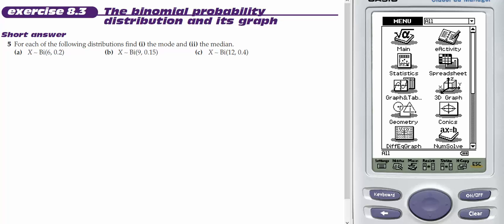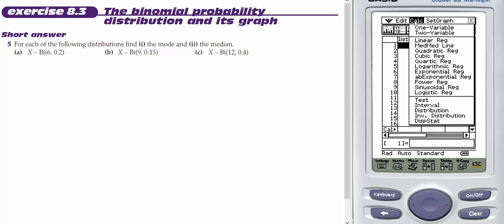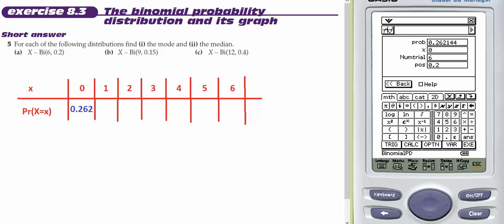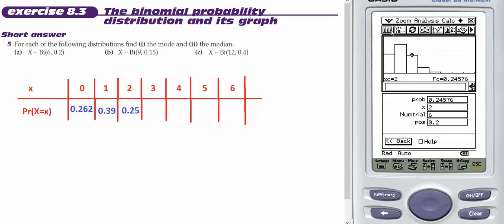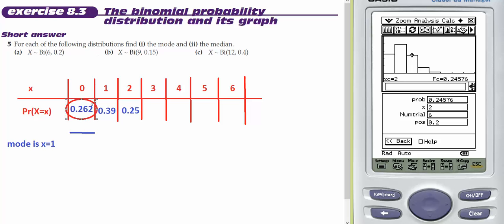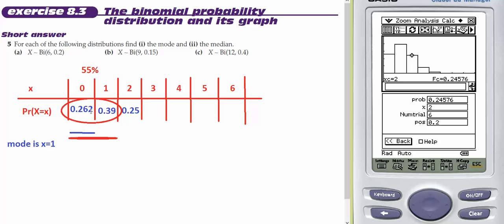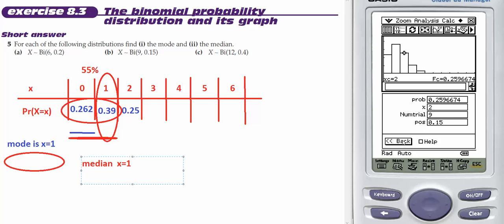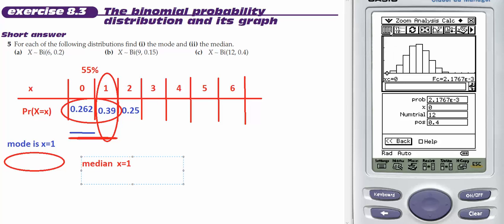mm34 8.3 N0 5 Graph of Binomial